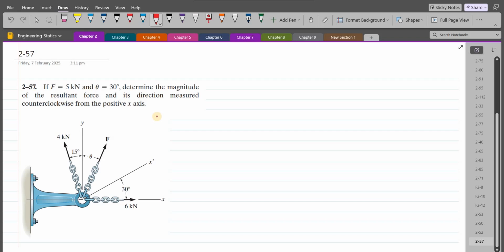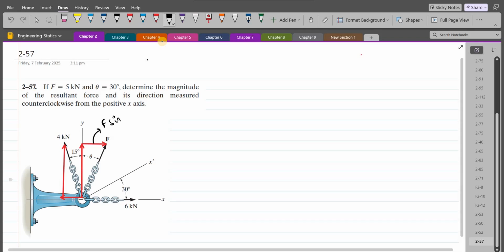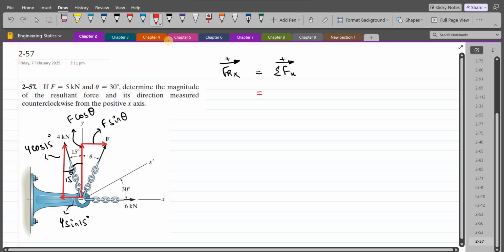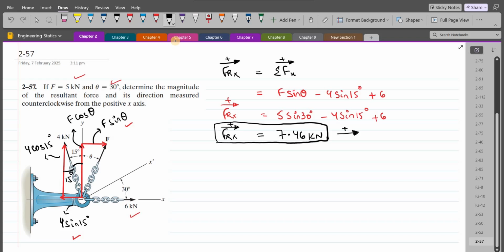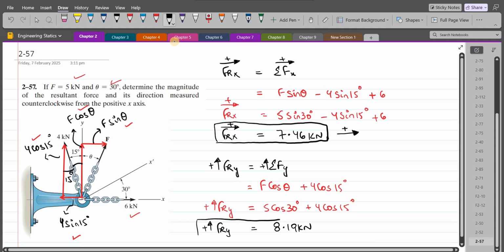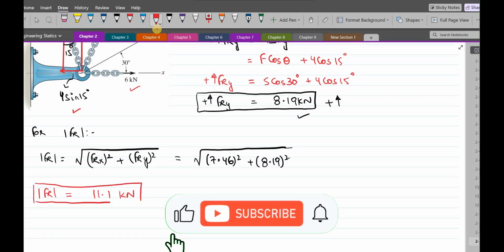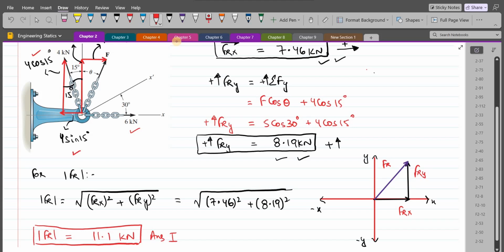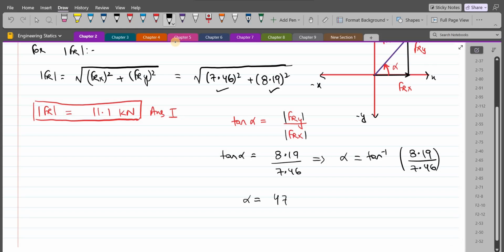2-57 hibbeler statics chapter 2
2-57 hibbeler statics chapter 2 | hibbeler statics | hibbeler
In this video, we'll solve a problem from RC Hibbeler Statics Chapter 2. If you're studying Engineering Statics, this video is for you!

2-57. If F = 5 kN and θ = 30°, determine the magnitude of the resultant force and its direction measured counterclockwise from the positive x axis.

⏰ Timecodes ⏰
0:00 - Free Body Force Diagram
1:50 - Determining the horizontal component of the resultant force
3:15 - Determining the vertical component of the resultant force
4:30 - Determining the magnitude of the resultant force
5:35 - Determining the direction of the resultant force